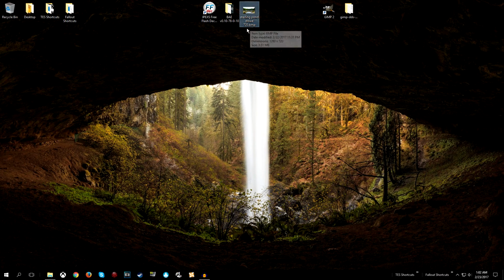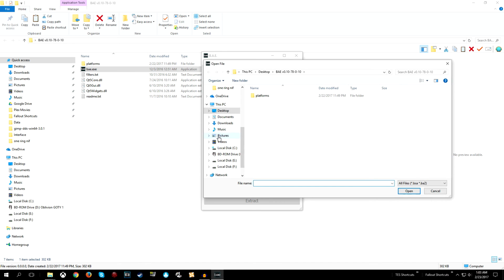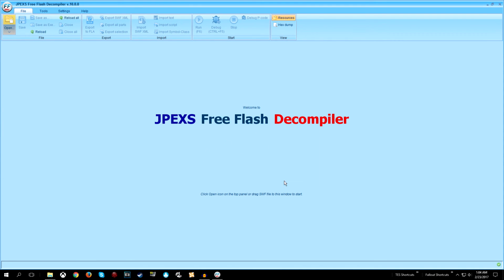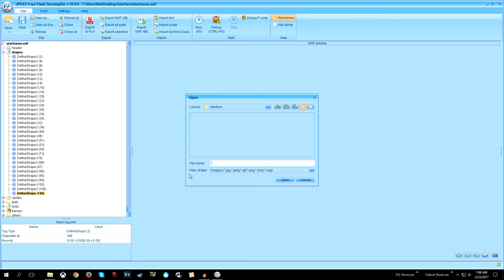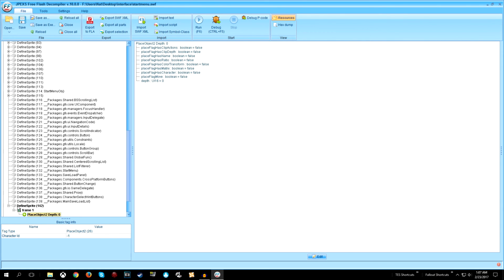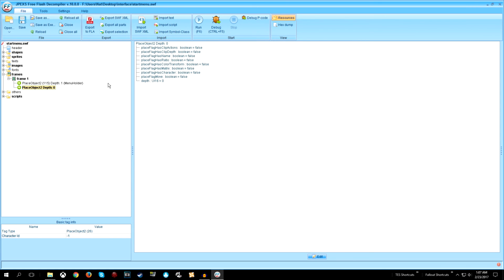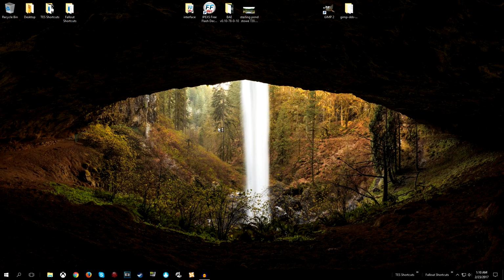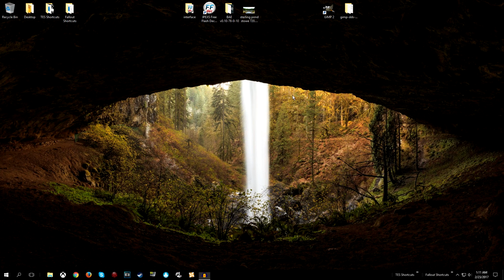Changing Skyrim/Skyrim SE Menu Wallpaper (Alternate Method)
This is a different, cleaner method for changing Skyrim and Skyrim SE's main menu wallpaper. Nothing's really that wrong with the way most do it, but this way has a couple improvements and a minor drawback. Long story short, you're embedding the image into Skyrim's startmenu.swf file.